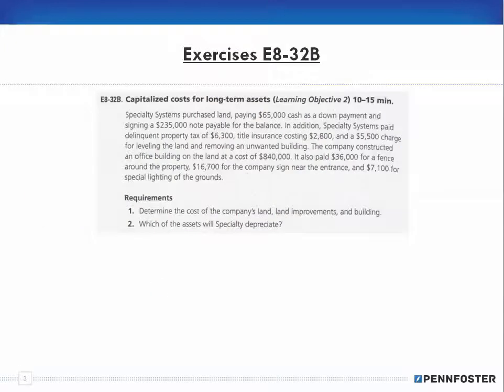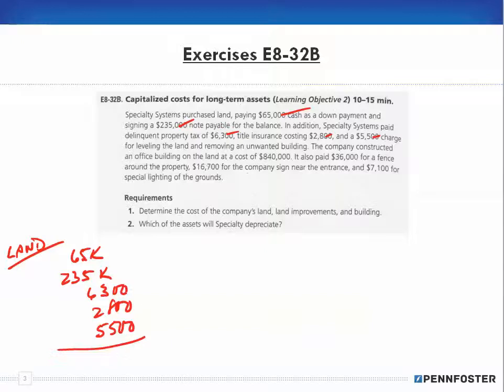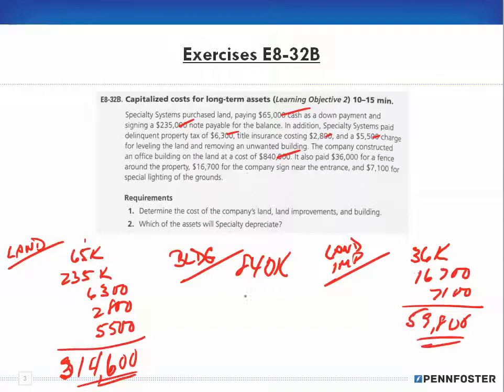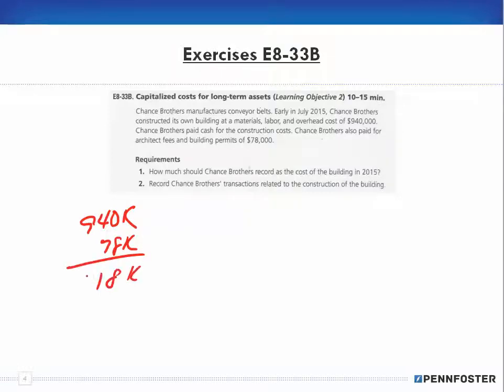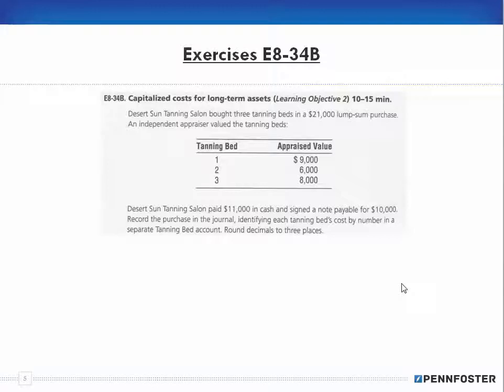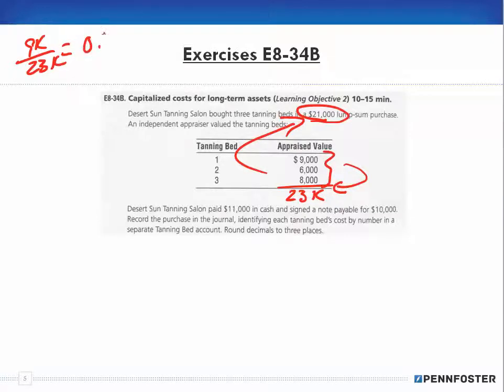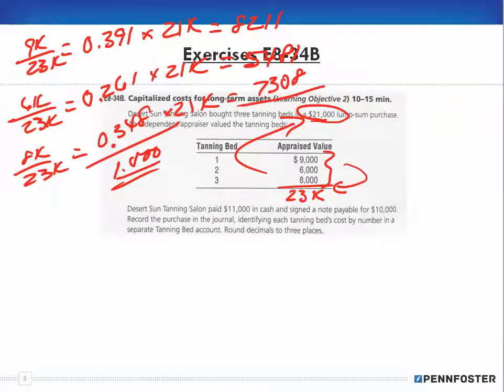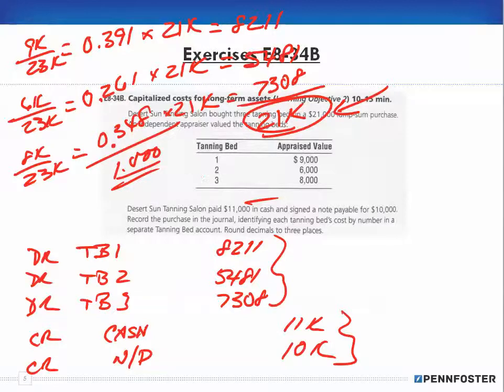Financial Accounting Ch 8 Exercises Group B E8 32B to E8 34B